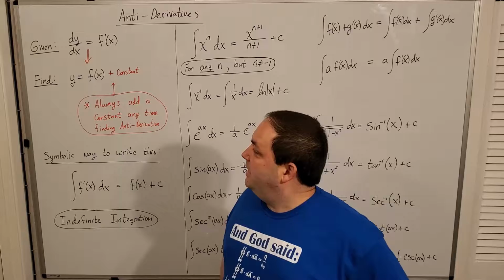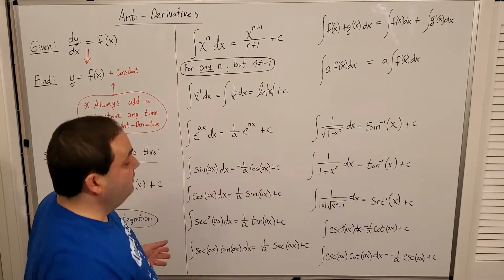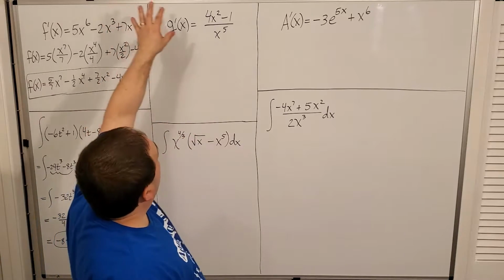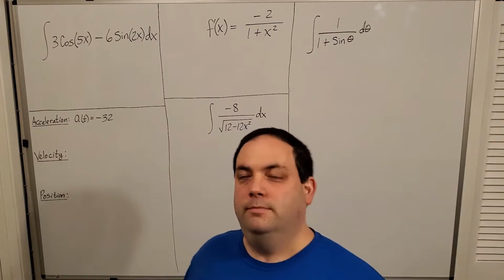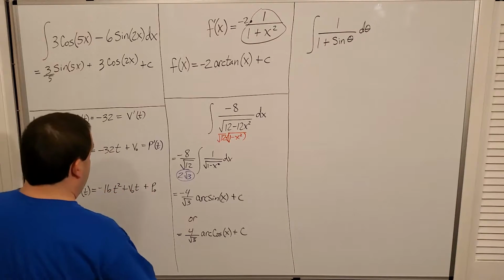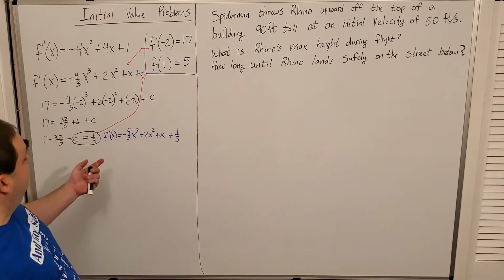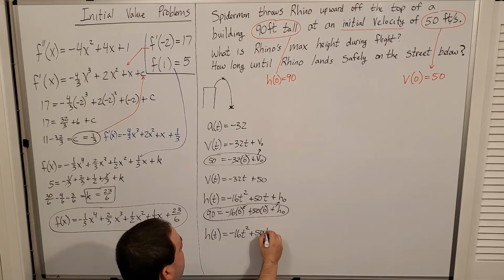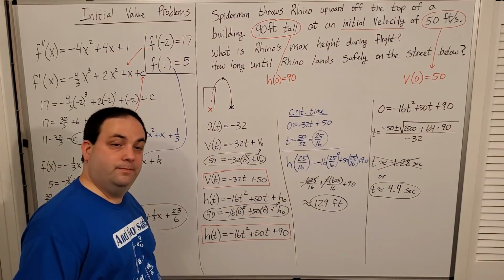Calculus I -- Anti Derivatives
Define Anti-Derivative and Indefinite Integrals